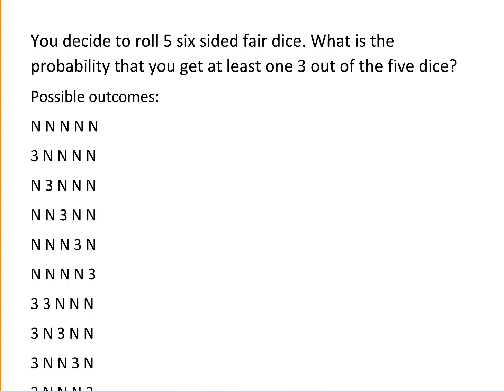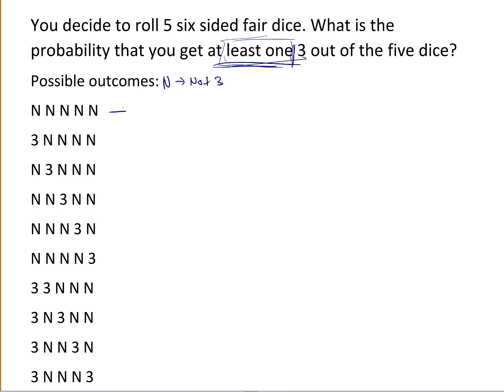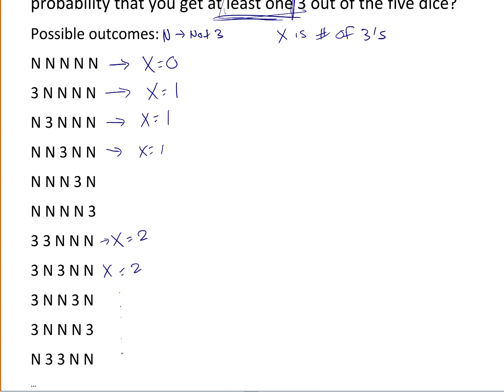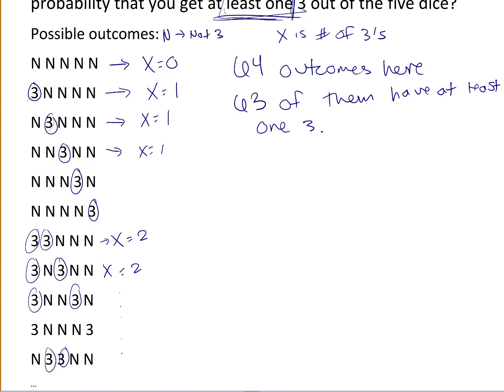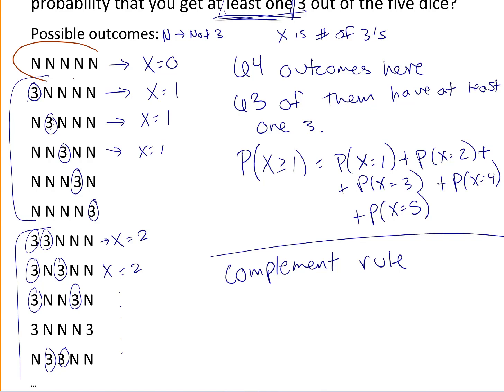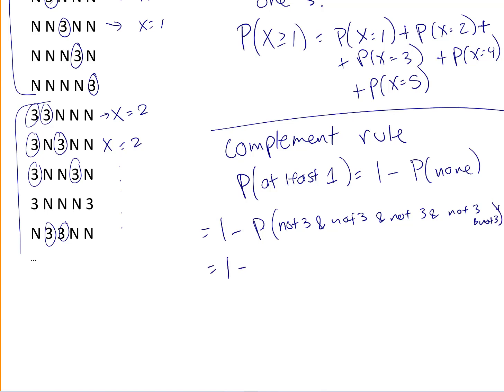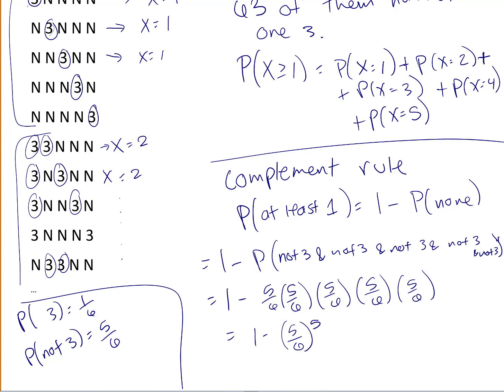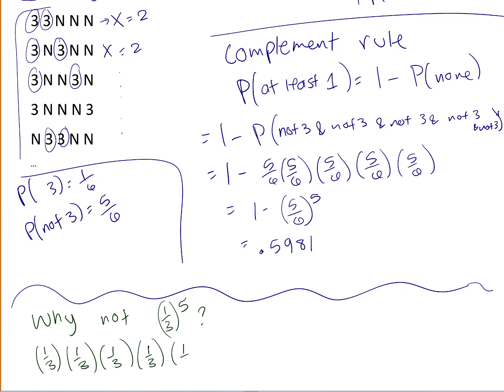Exam 1 Review--roll dice 5 times find probability of at least 1